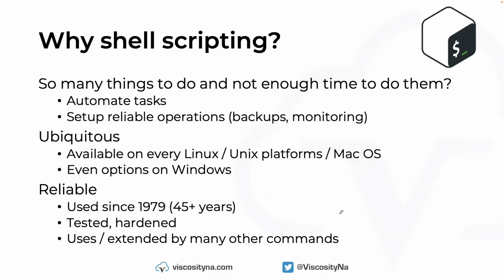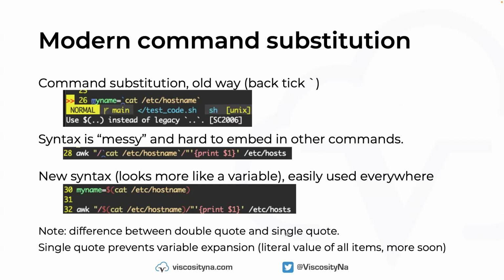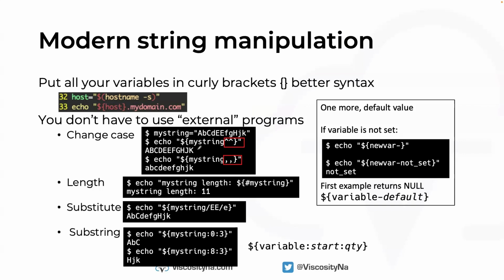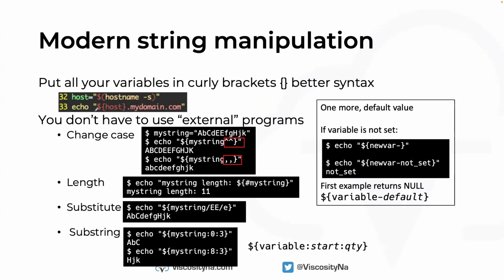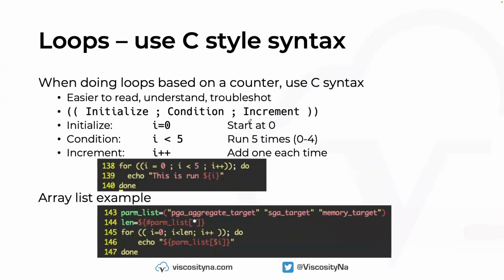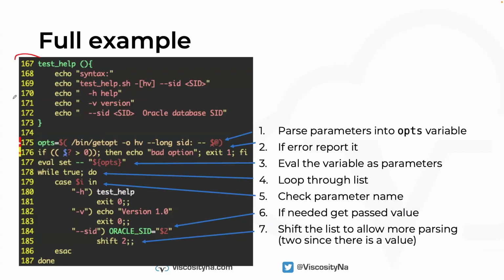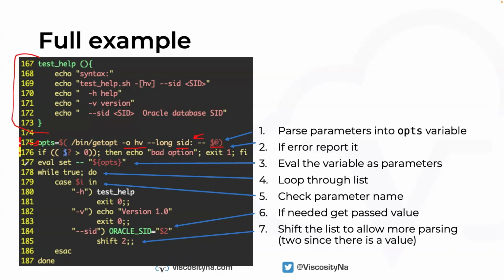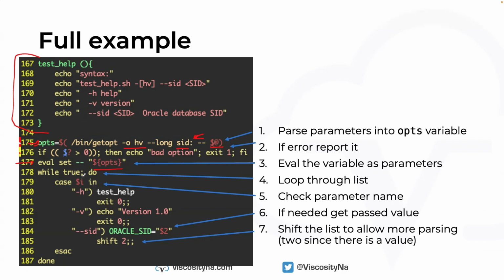Oracle DBA Automation with Shell Scripts | Tips from an Oracle ACE Director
In this video, Gary Gordhamer, Managing Principal Consultant at Viscosity and Oracle ACE Director, explains how shell scripting can dramatically simplify and automate everyday Oracle DBA work.

You’ll discover how automation can help you reduce repetitive DBA tasks, catch issues earlier with automated checks, improve operational consistency, and save hours of manual work each week.

Join OraPub to access exclusive webinars, expert Oracle DBA training, live workshops, and more.